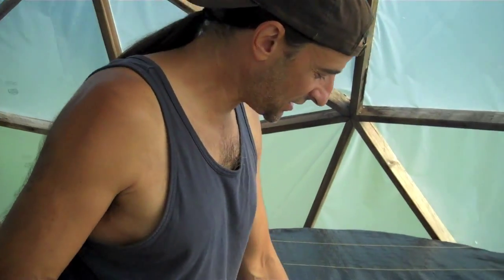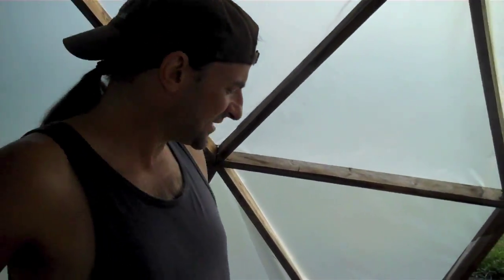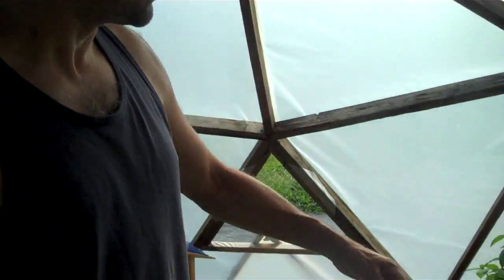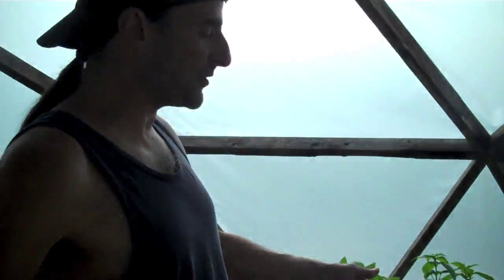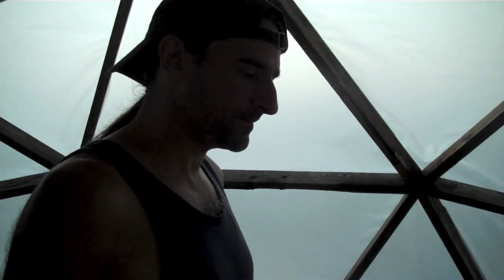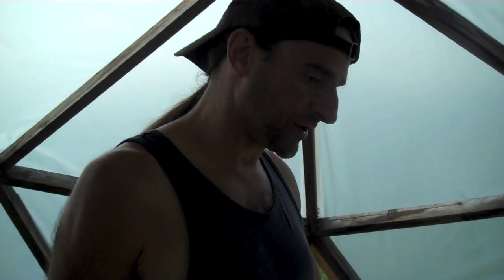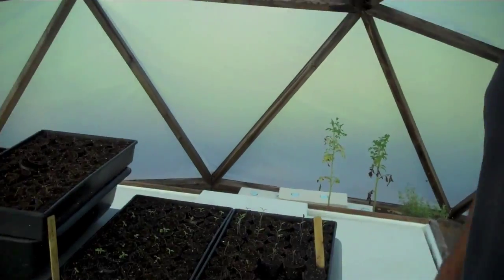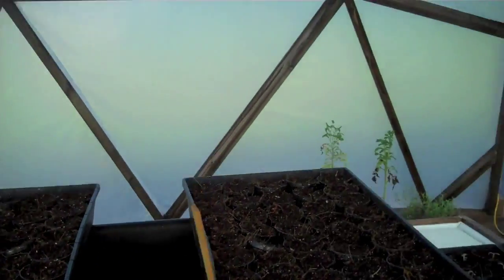IT'S-A COMPLETE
BUILDING A GEODESIC DOME TO HOUSE OUR AQUAPONICS SYSTEM